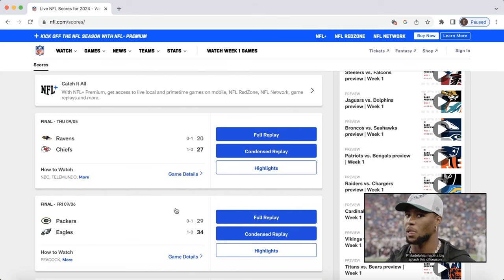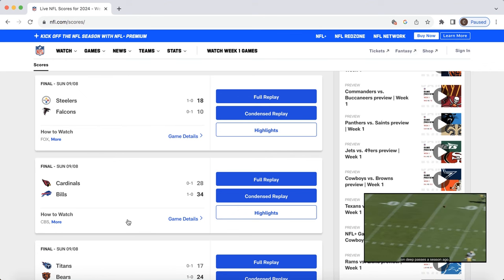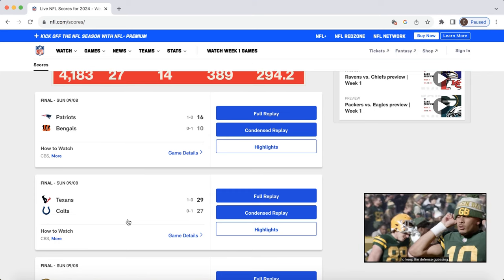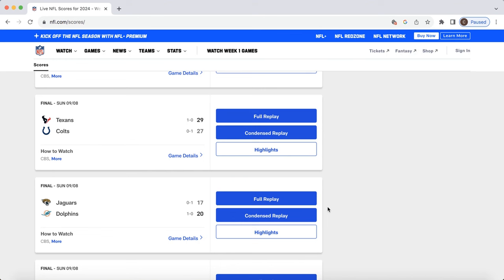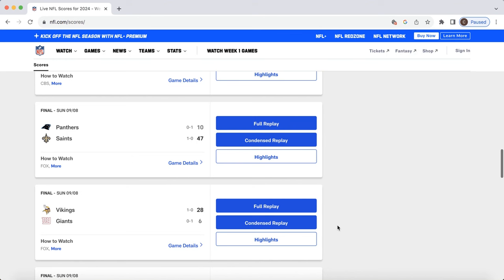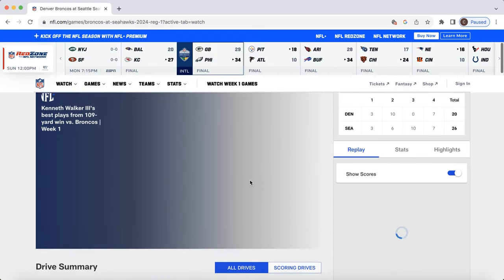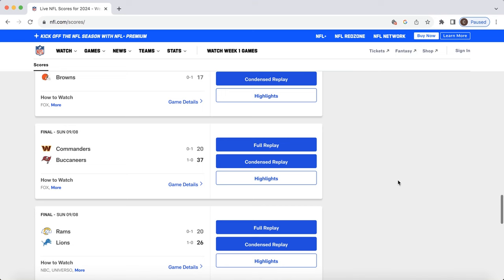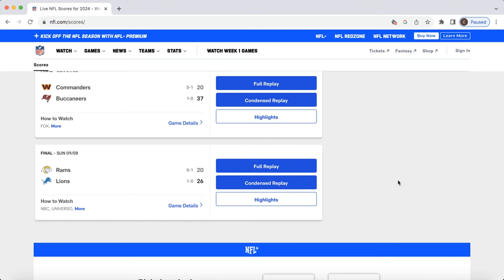Week 1 Fantasy Football Takeaways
Fantasy Joe discusses the biggest fantasy football lessons from week 1 now that we have seen some football be played and gotten a chance to see how these coaches actual use their depth charts once the bullets start flying.